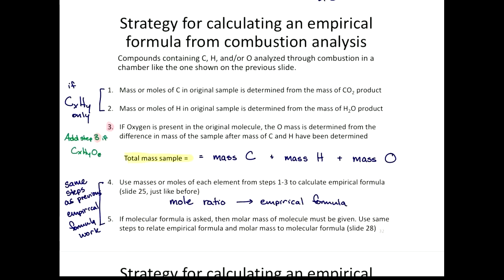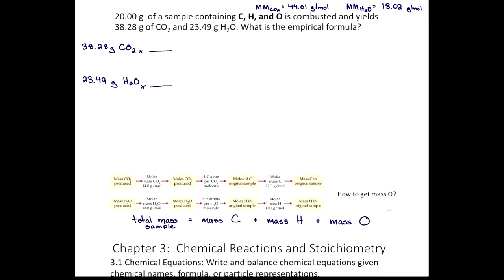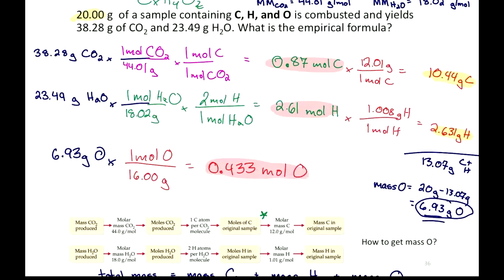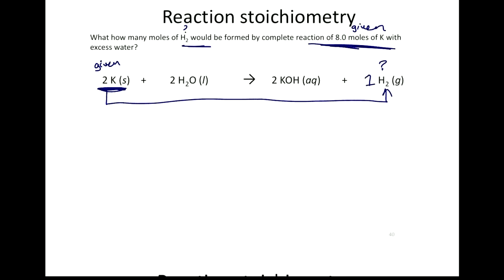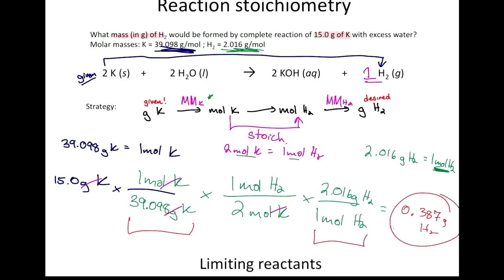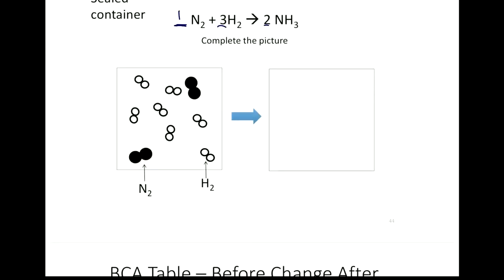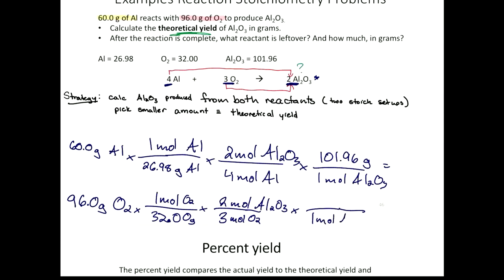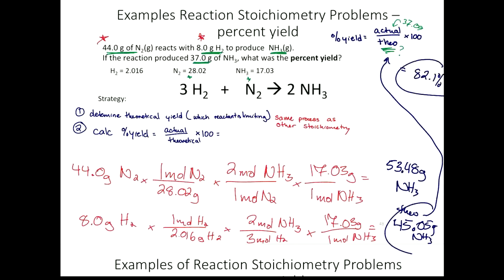Fall 2022 410 CHEM 1210 - Chap 3 3